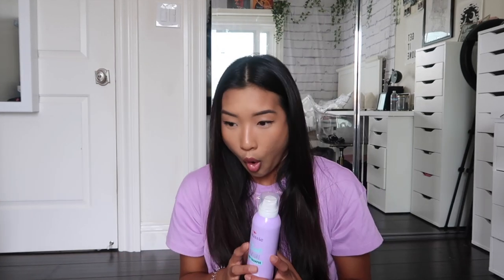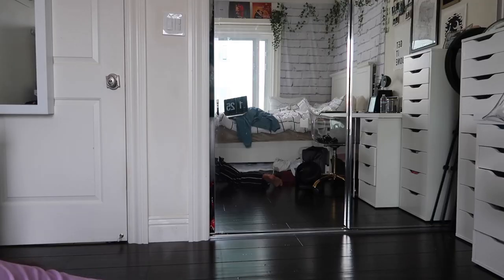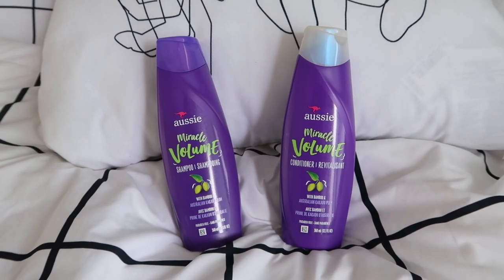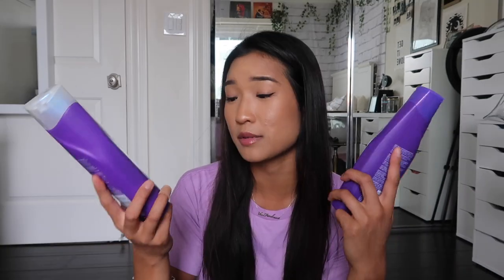MY HAIR CARE ROUTINE | go-to products for long healthy hair ft. aussie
HEY GUYS! Today I'm talking all things hair and sharing how I keep my hair long and healthy! I mention a few of my current favorite products that I've been obsessed with. When it comes to hair, I like to keep things pretty simple so there's really no huge secret here! Anyways, I hope you guys enjoy the video! :)

FREQUENTLY ASKED QUESTIONS:
❏ Intro song? — Feel Like - Andrey Azizov ft. Chloe Gendrow
❏ What camera do I use? — Canon G7X Mark II (mostly for vlogging), Canon T5i (for regular videos)
❏ What school do I go to? — San Jose State University (incoming senior at the time this was posted)
❏ What am I majoring in? — Kinesiology (switching into Business!)

FTC: Thank you to Aussie for partnering with me on this video! You can find Aussie at your local retailers. All opinions are 100% honest and my own :)